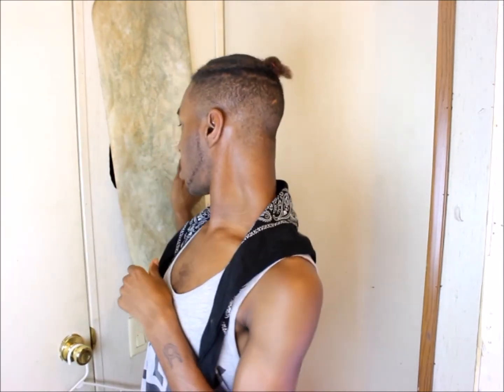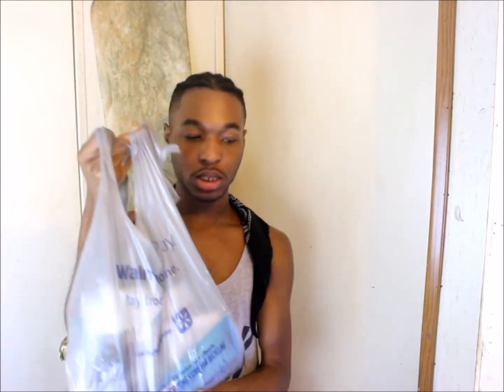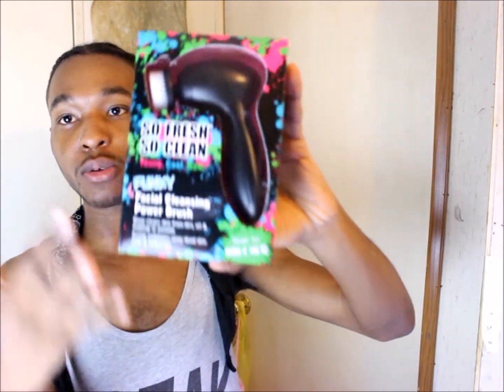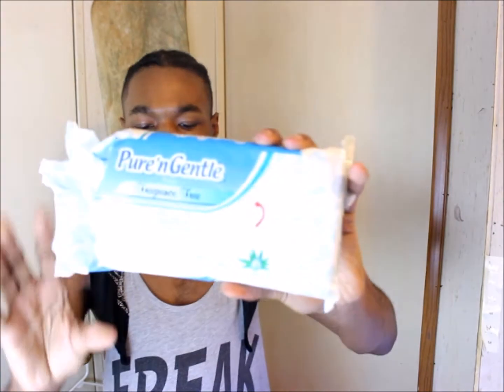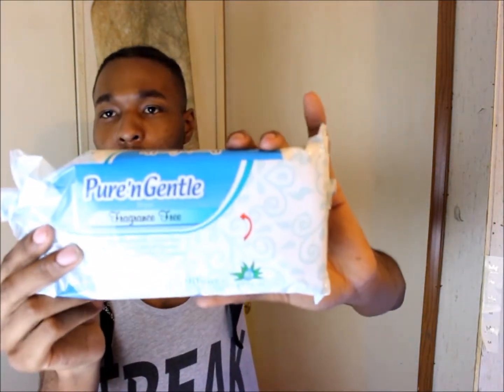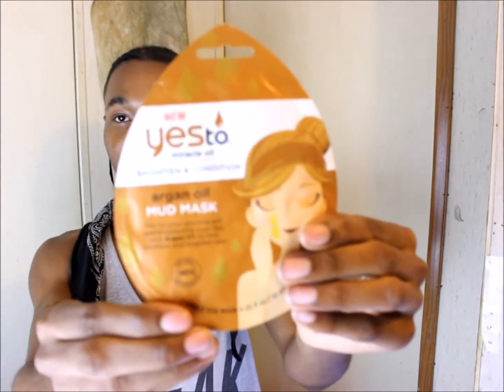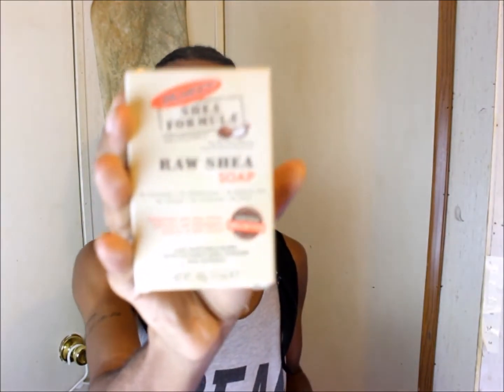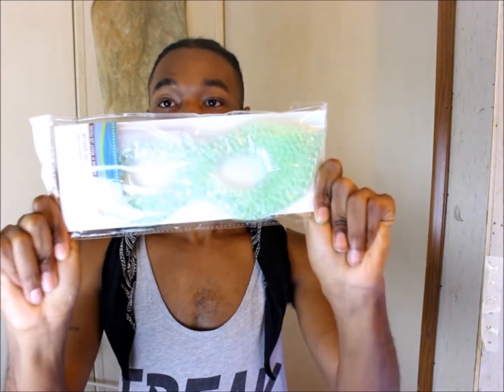Dee's Skin Care Routine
Dee Nation im back with a new video,This time im sharing something NEW..I hope you guys will see the growth and my face becomes clearer.
THANKS FOR WATCHINGGG, Don't forget to watch in HD!
Snapchat Username: Romandope
(I don't own background music, no copyright violation intended)